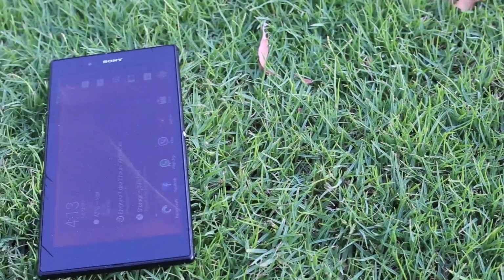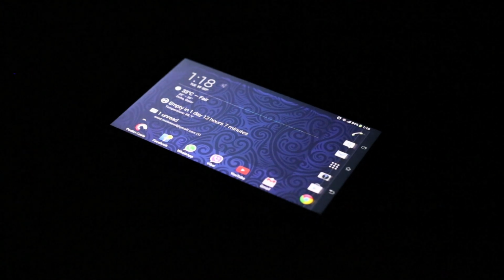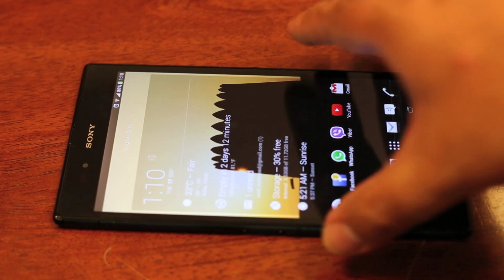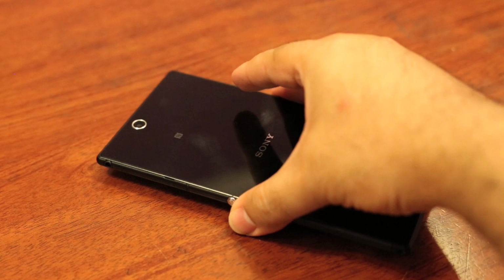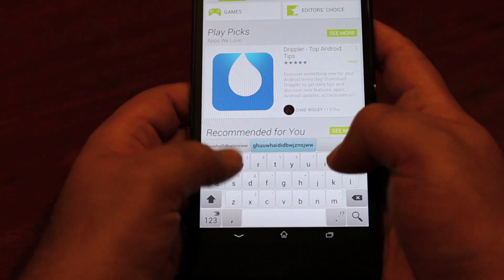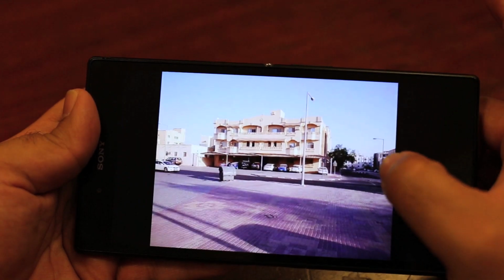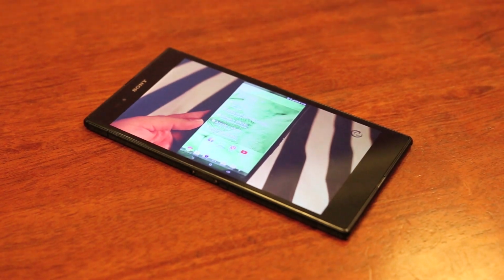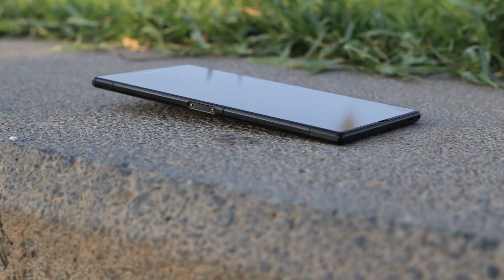Sony Xperia Z Ultra - Things that I hate about it (Bad Points)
This video is about the bad points about Sony Xperia Z Ultra and another video would come soon showing the Good points about this beautiful device.

Overall I am happy with the device and I use it everyday but every device has some good things and some bad things to offer so this video is about the bad things. Don't worry the video about the good things is also coming :-)

I have tested Sony Xperia Z Ultra Gaming with HD games like Asphalt 8, Real racing 3, Gangster Vegas, Riptide GP 2 and Modern combat 4 and many others so check out those videos as well.